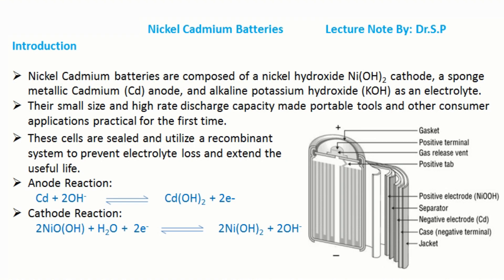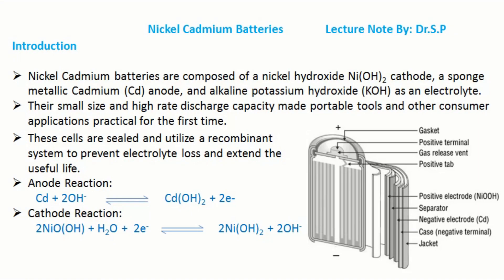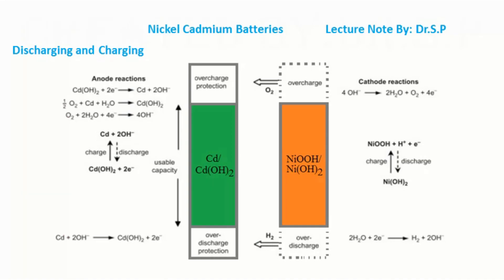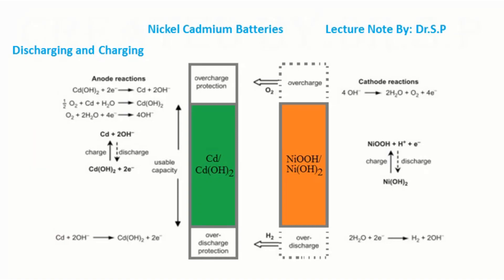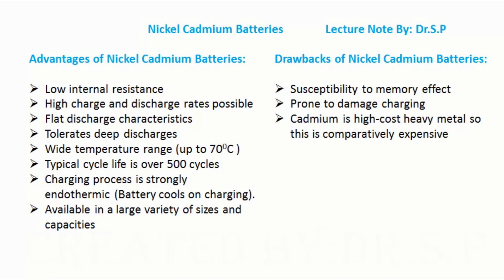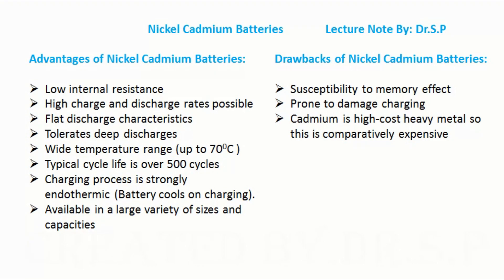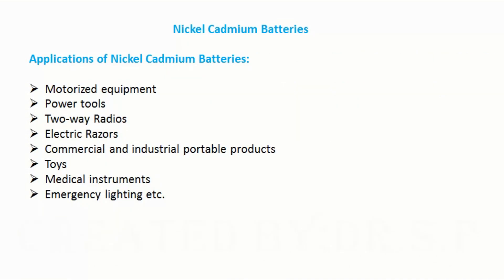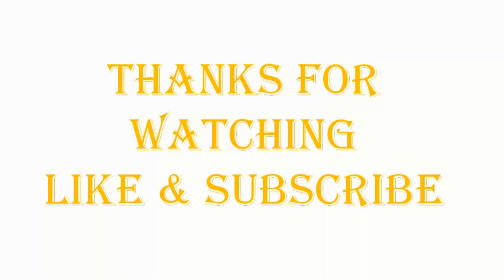Nickel-Cadmium Batteries, Principle, Advantages, Drawbacks & Applications